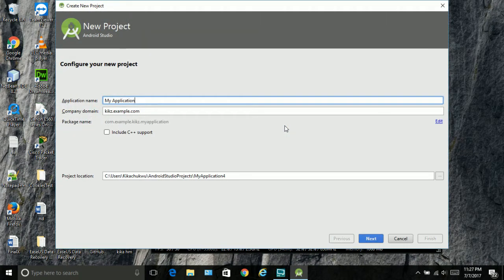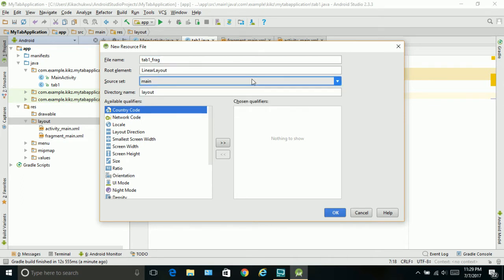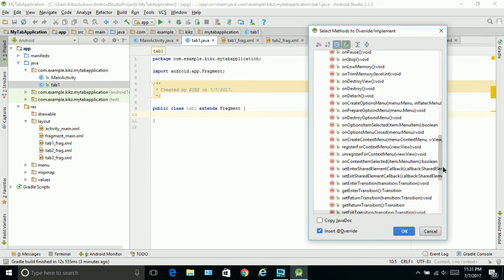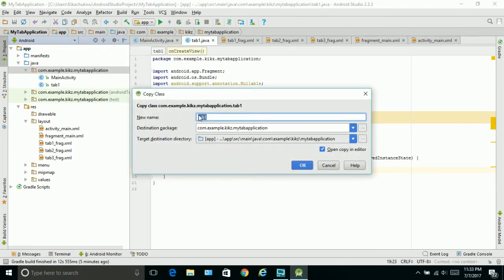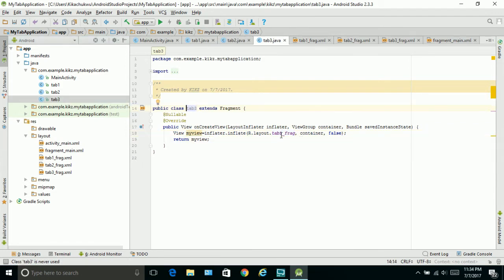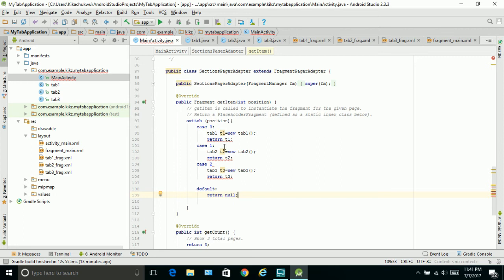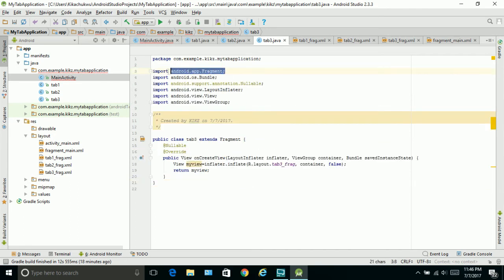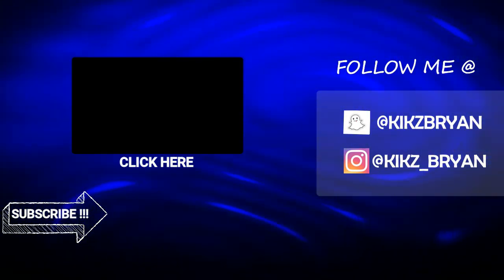Tabbed Activity ANDROID STUDIO TUTORIALS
Kika Nduka Breaks down how to create an application with tabs using the android studio tabbed activities